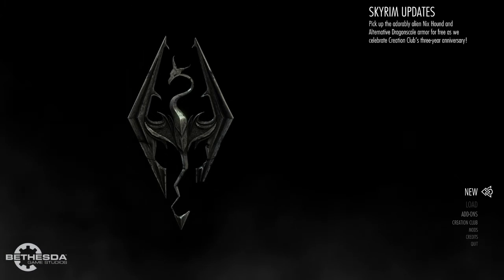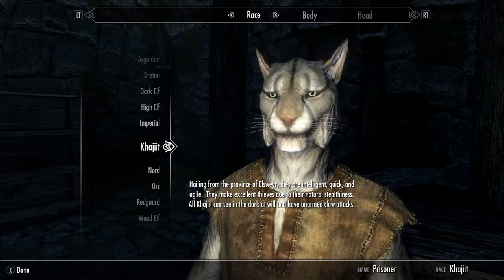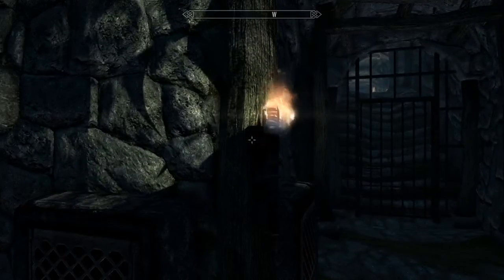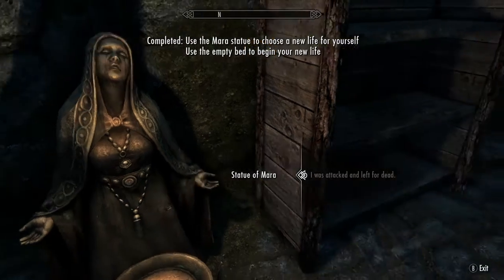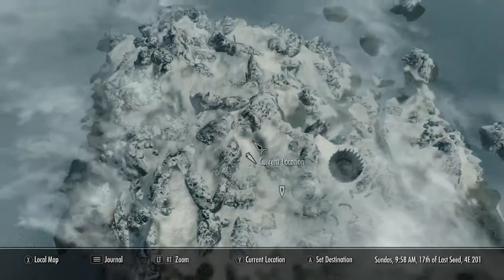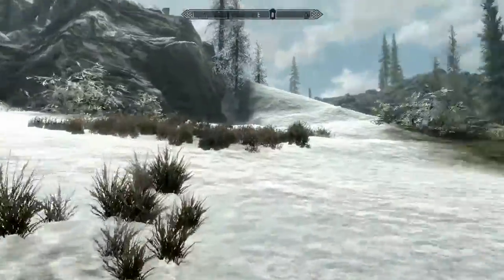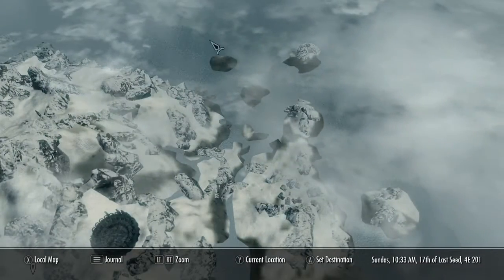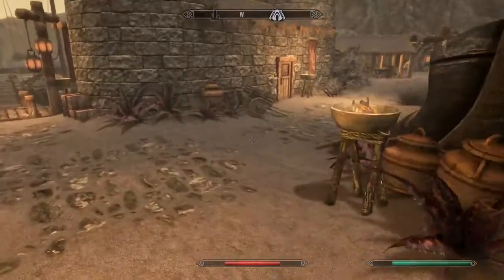THIS ISN'T SKYRIM!!! - Skyrim Ep. 1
We forgo the vanilla beginning and chose our own fate!